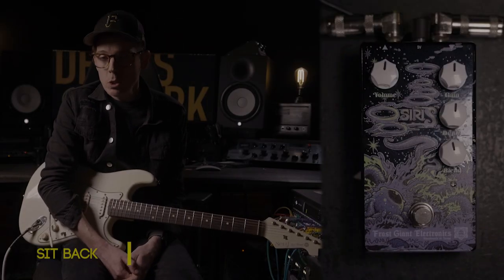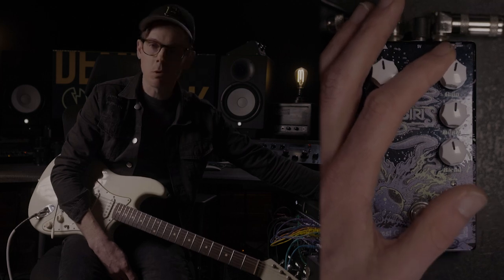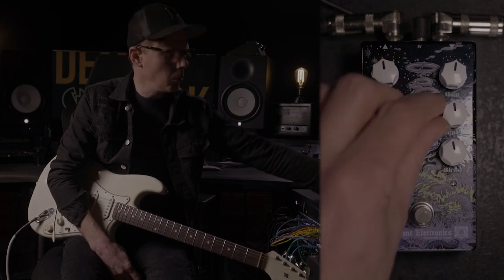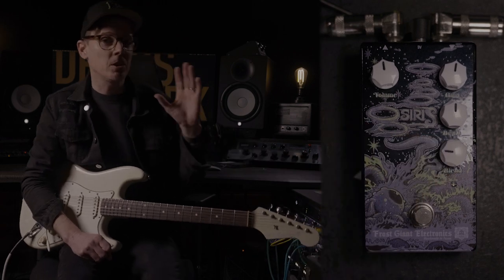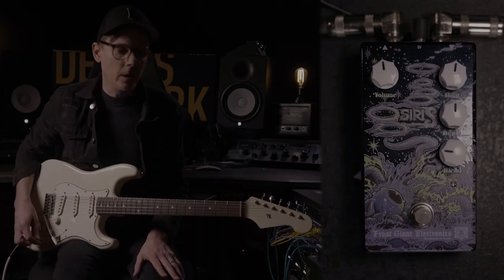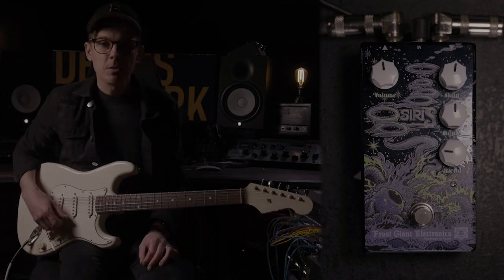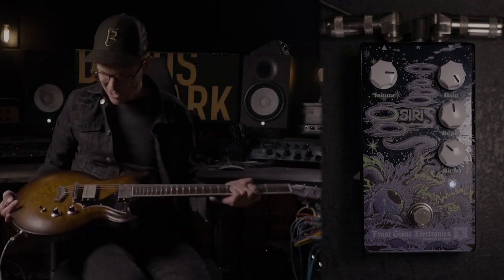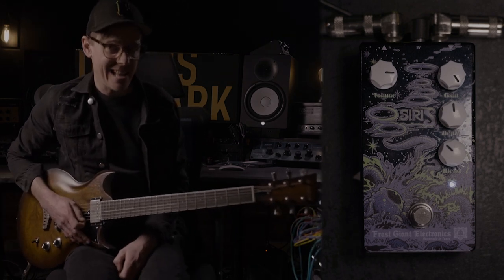Frost Giant Electronics Osiris / Guitar Pedal Demo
0:00 Intro
0:31 In the Mix
2:14 Controls
3:23 Single Coil
5:44 Humbuckers
7:59 Closing Thoughts